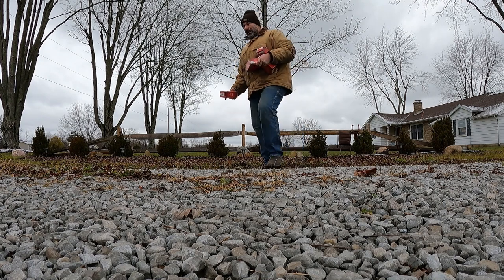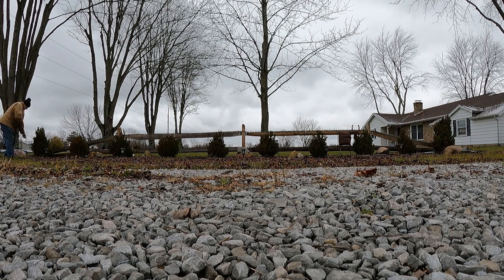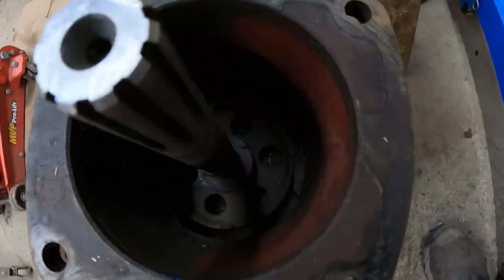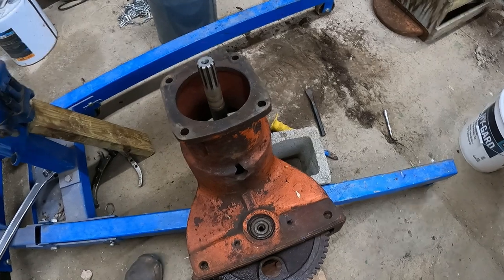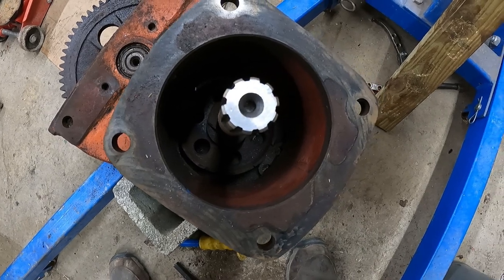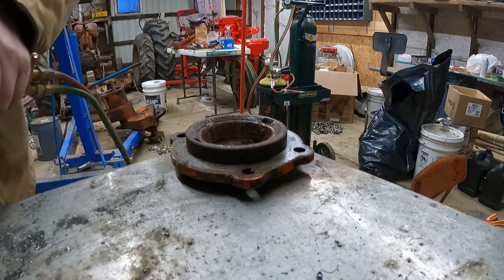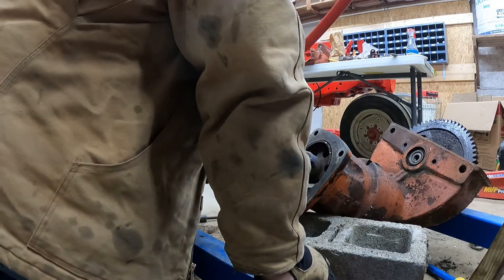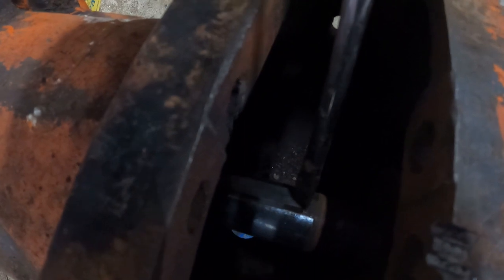Allis Chalmers B part 2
It has been a little difficult to find time to work on the Allis Chalmers B. I try to make a little headway but it isn't easy!